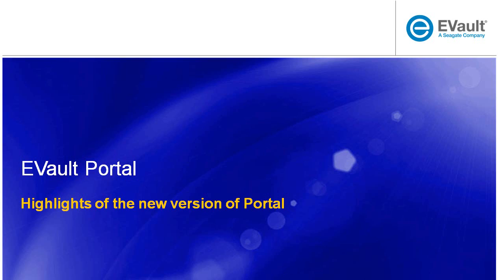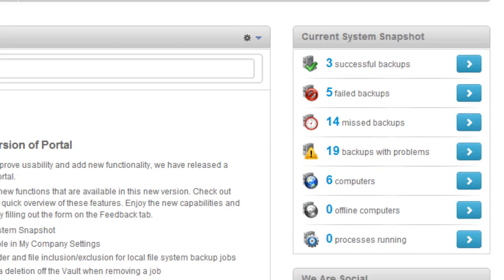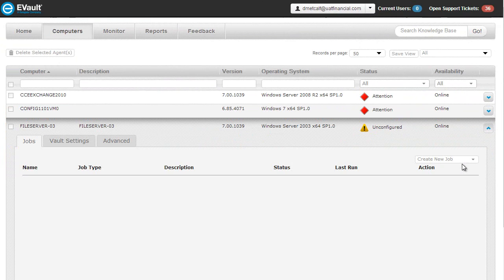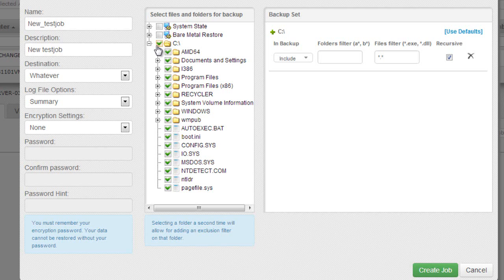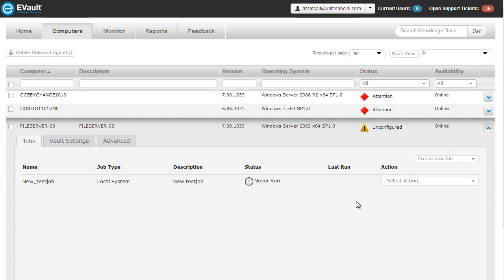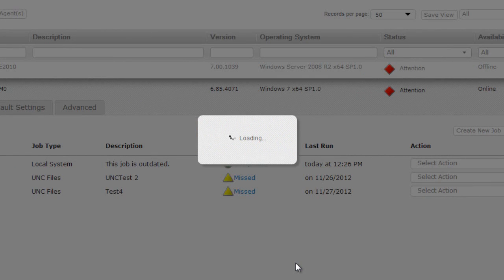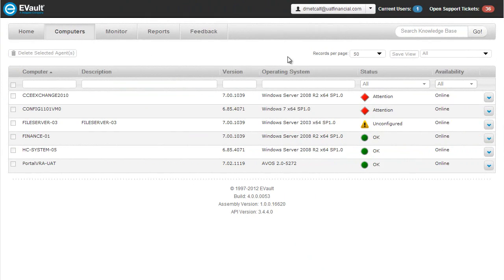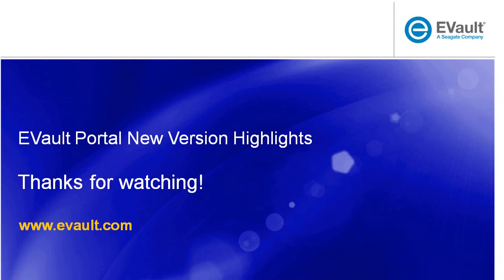EVault Cloud Backup - Management Portal Dec 2012 New Features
Now you can troubleshoot backups faster, schedule jobs easier, and much more. Also now for VMware! Stop babysitting your backups! Learn more about EVault Cloud Backup Services